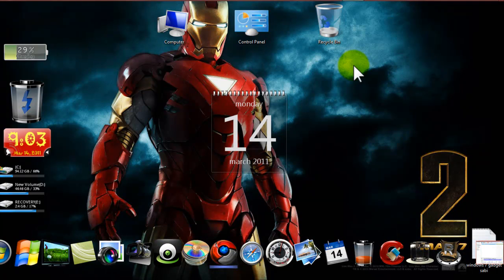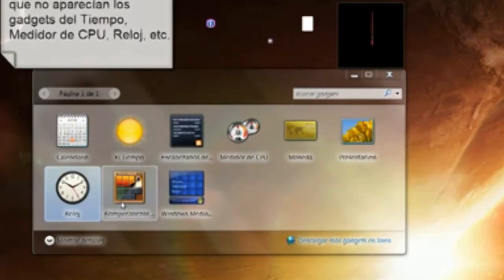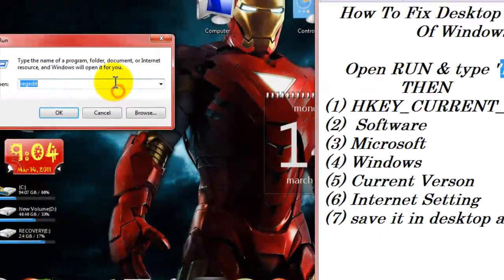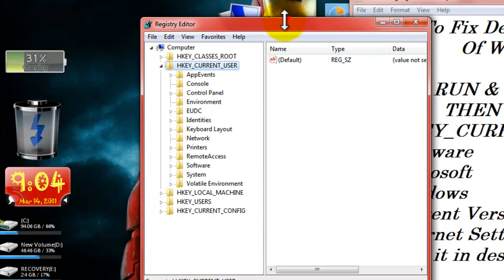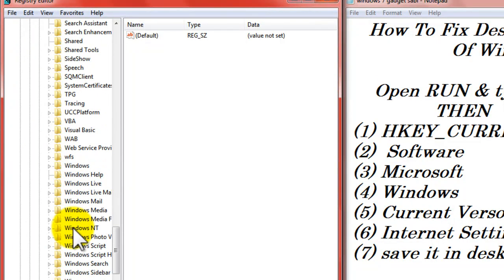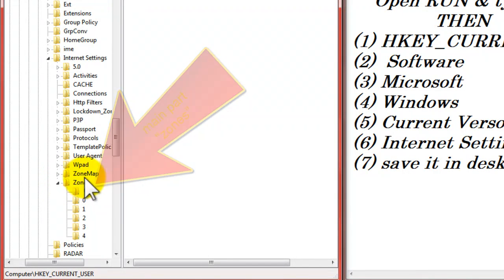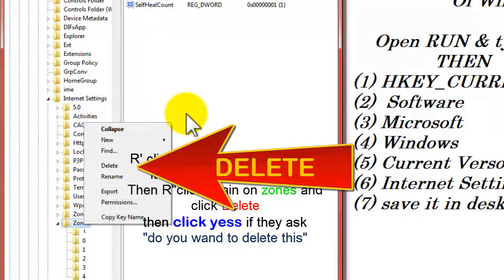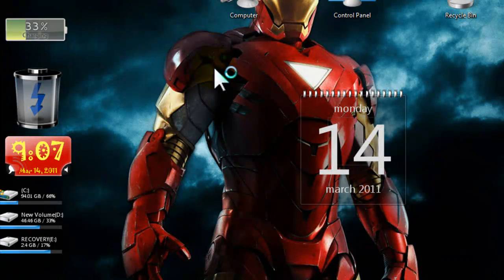windows 7 gadget became black icons And how to fix it